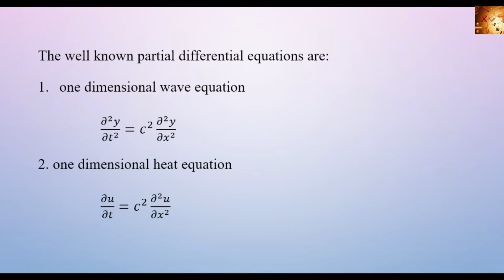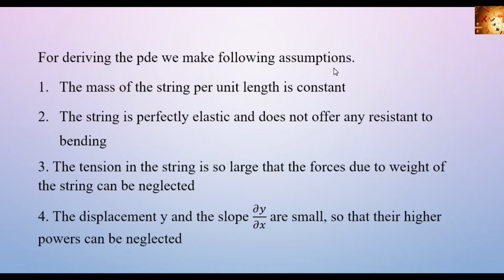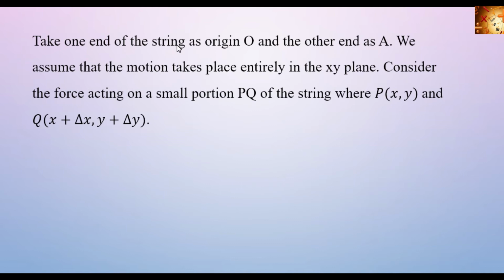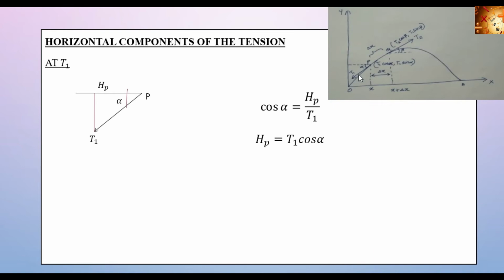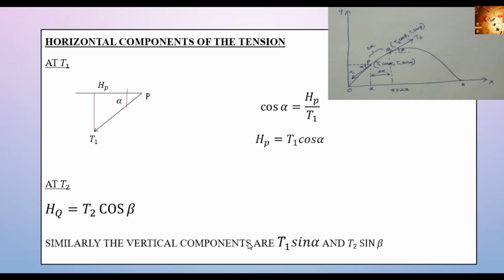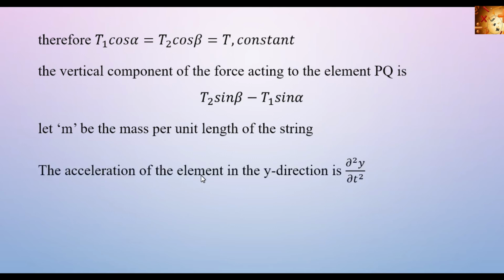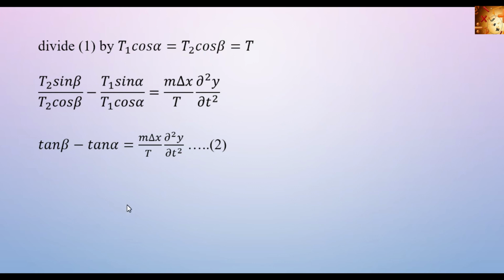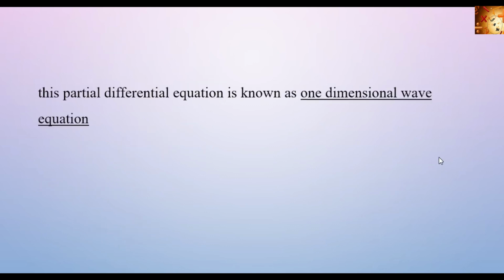KTU - S3 mathematics(2019 syllabus) Module 2 - Derivation of wave equation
KTU - S3 mathematics(2019 syllabus)Partial differential equation and complex analysis# Module 2 - Derivation of Wave equation